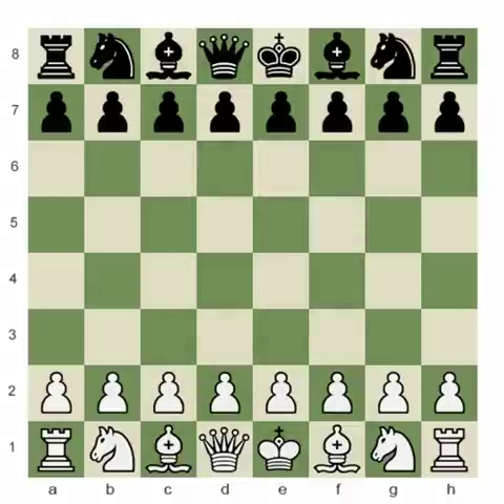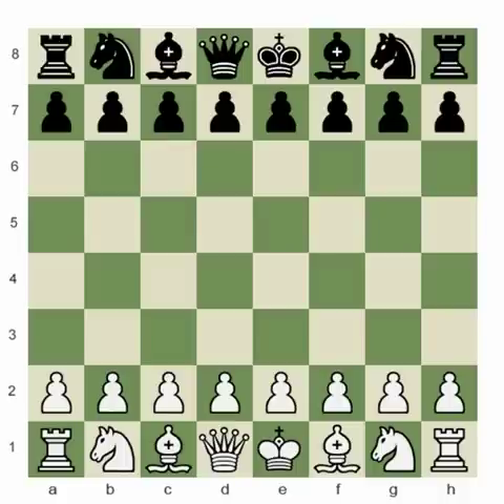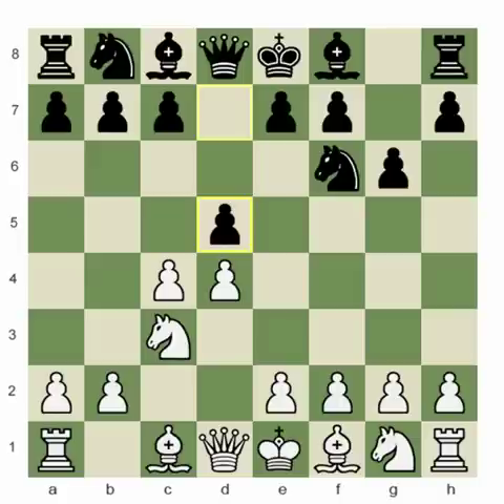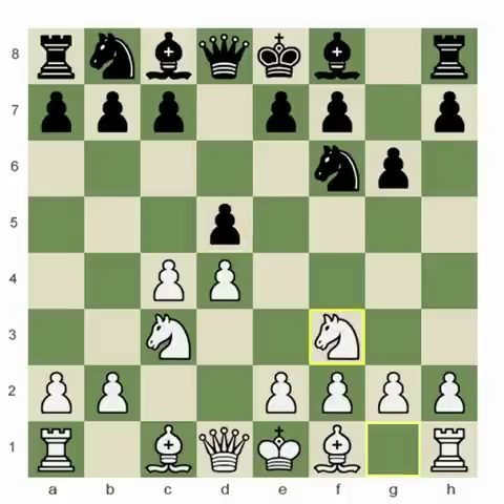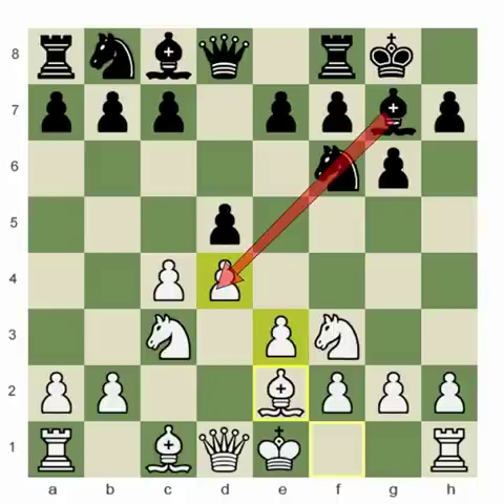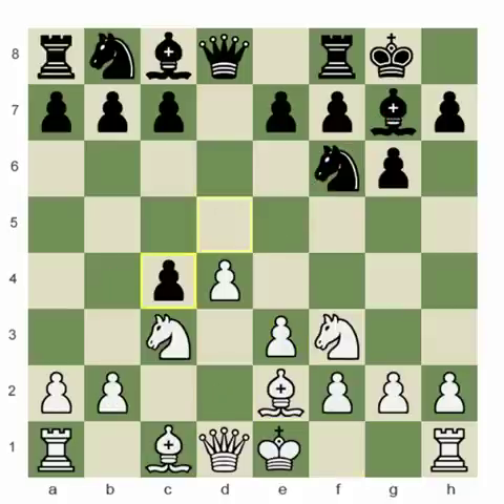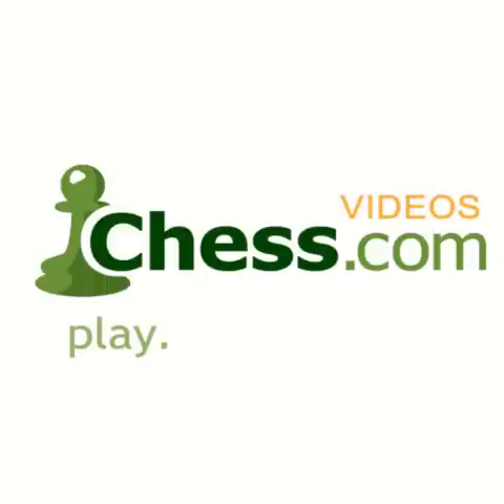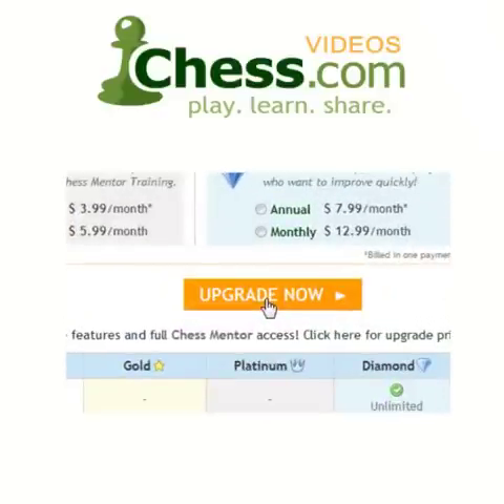Chess.com: Nursing a Minimal Advantage 1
We take a break from GM Khachiyan's series on defense, to bring you the first of another series on using minimal advantages. In this first video GM Khachiyan goes over an extremely instructive game of Tigran Petrosian's, against Botvinnik from their World Championship match. Petrosian also happens to have been Khachiyan's chess coach!! so he not only explains the game to us, but relates some of what he remembers Petrosian telling him about it.